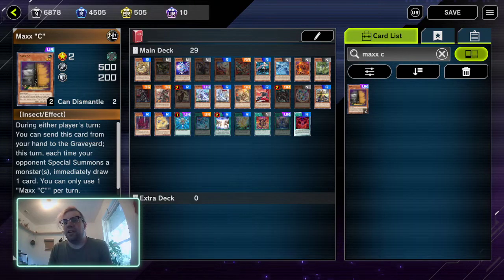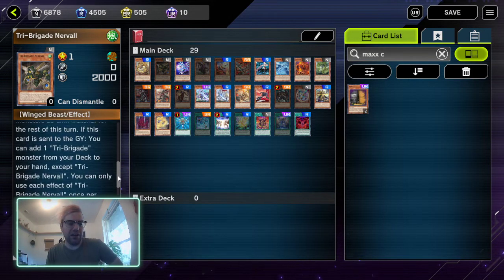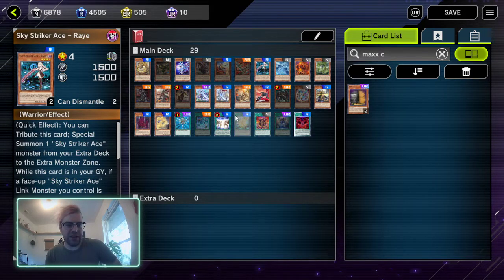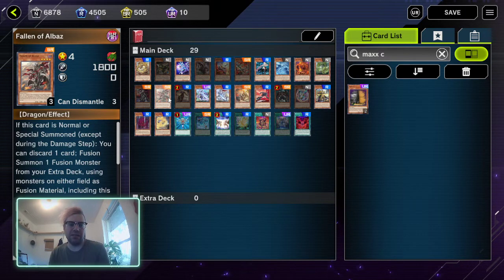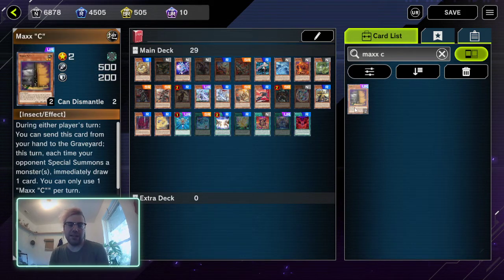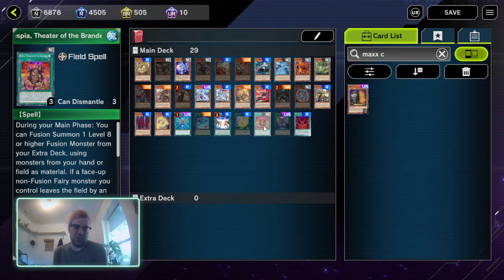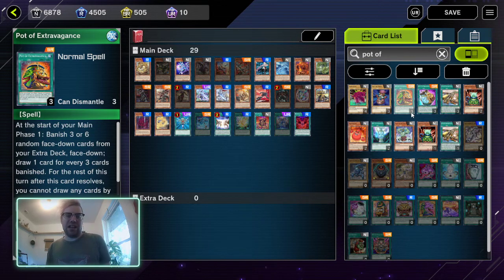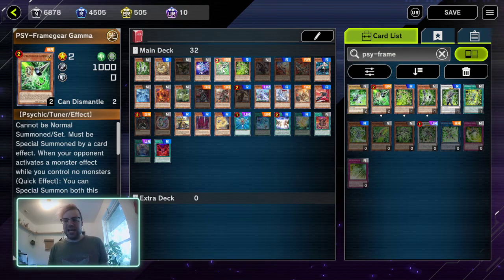When to Use Maxx C in YuGiOh Master Duel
I go over when is the best time to use Maxx "c" in master duel. A lot of people chain it to weird stuff, so I am here to explain when to and when not to use it.